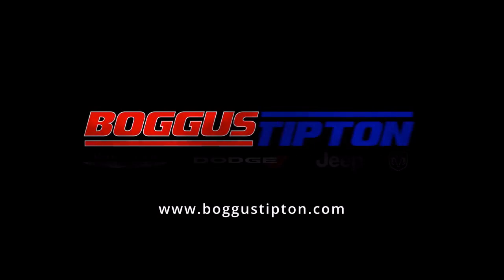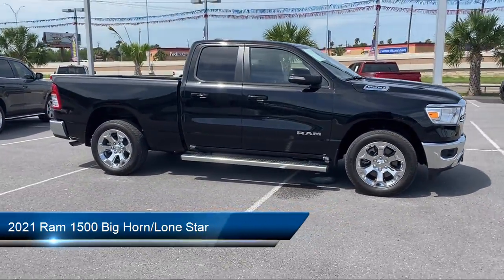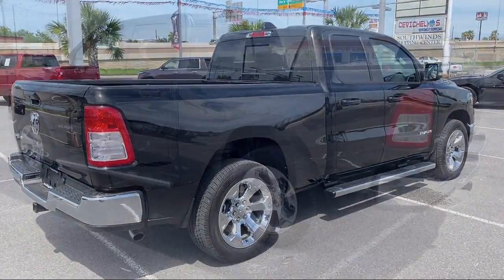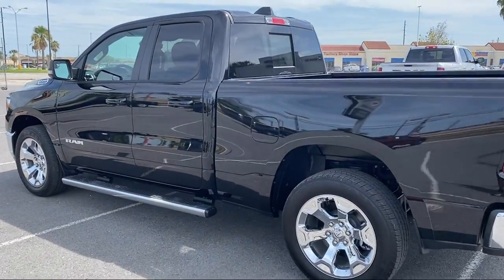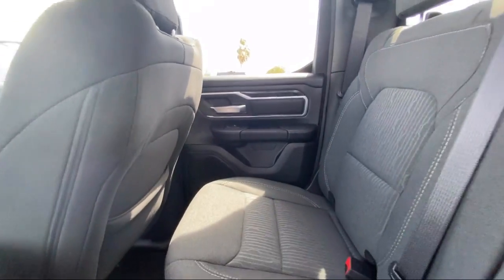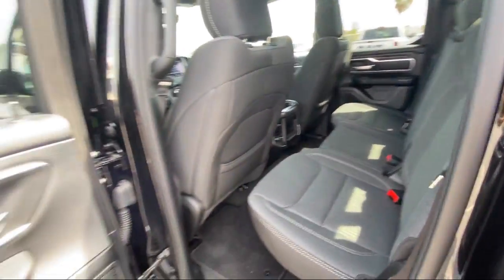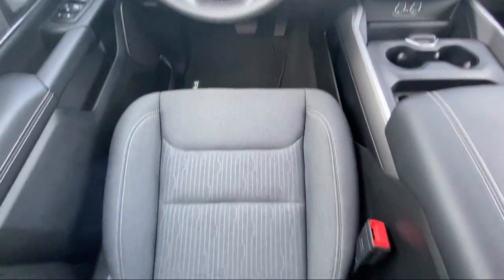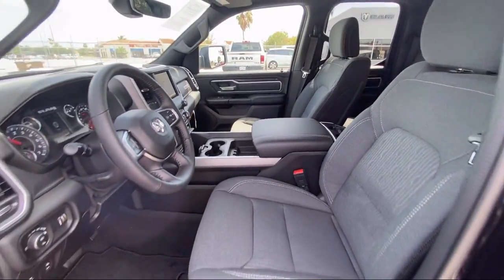2021 Ram 1500 Big Horn/Lone Star Extended Cab Brownsville Harlingen McAllen Weslaco Port Isabel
2021 Ram 1500 Big Horn/Lone Star Extended Cab Stock Number: N709251 Vin:1C6RREBG1MN709251.
Boggus Tipton
2101 Central Blvd.